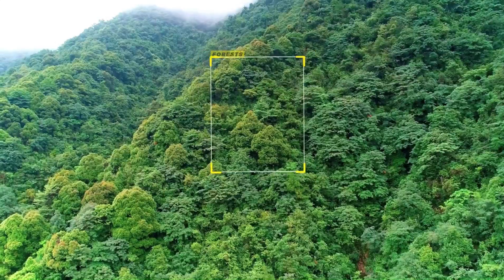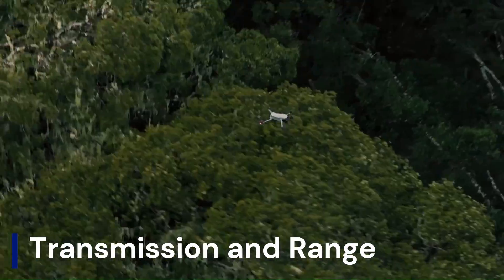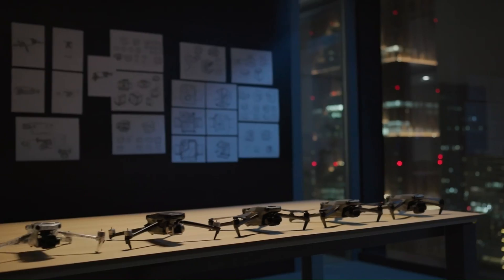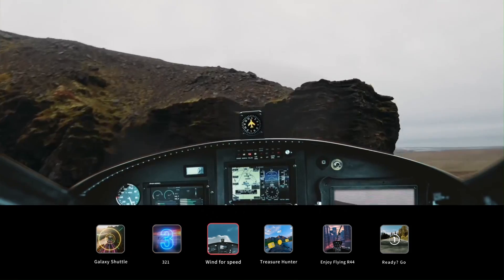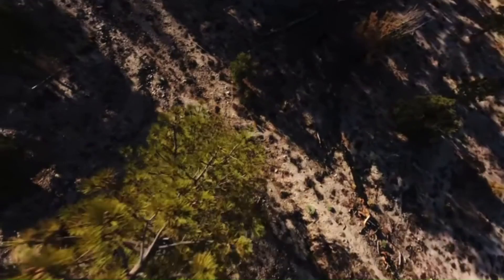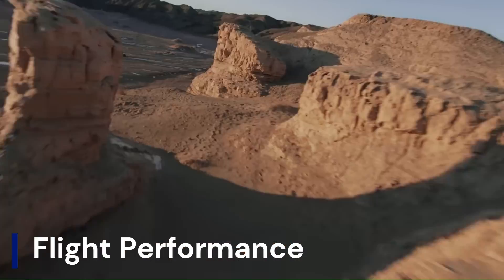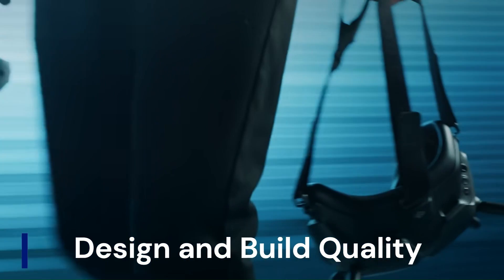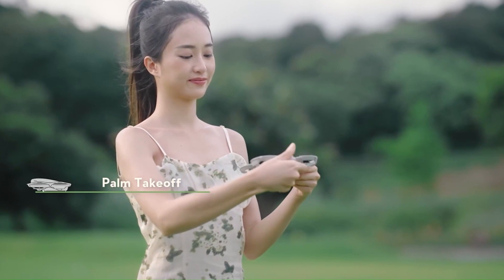DJI 2025 Drone Lineup Revealed - What’s New Models What’s Coming Next Must See!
The future of drones is here, and VidGuide brings you an exclusive look at the DJI 2025 Drone Lineup! From powerful upgrades to brand-new models, DJI is pushing the boundaries of innovation in aerial technology. In this video, we break down the latest leaks, confirmed features, and expected release timelines of DJI’s upcoming drones. Whether you're a professional filmmaker, drone enthusiast, or tech lover – this is the update you’ve been waiting for.

At VidGuide, we dig deep into the details to help you stay ahead of the curve. Discover which drones are getting upgraded sensors, extended flight times, advanced AI capabilities, and improved camera systems. From FPV to professional-grade gear, DJI’s 2025 lineup has something for everyone. Watch till the end to find out which model could be the perfect fit for your needs.